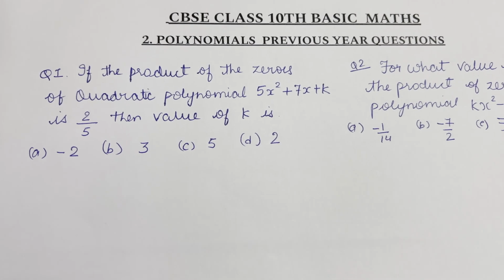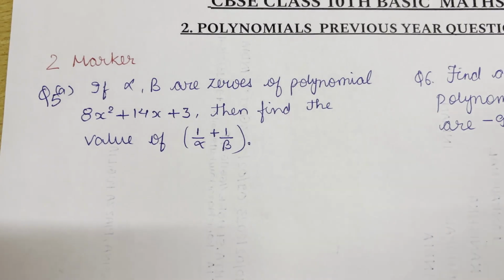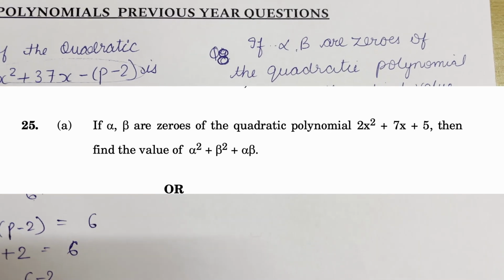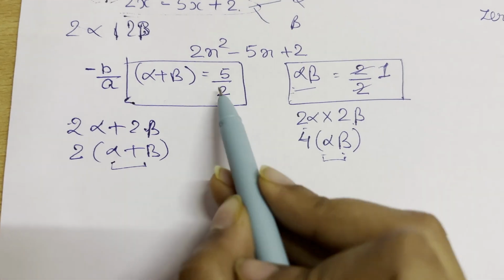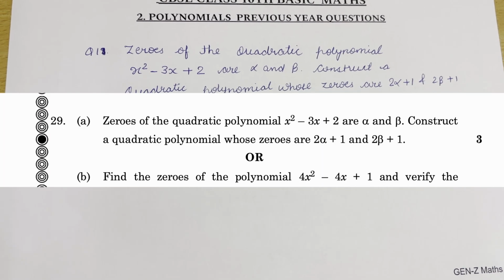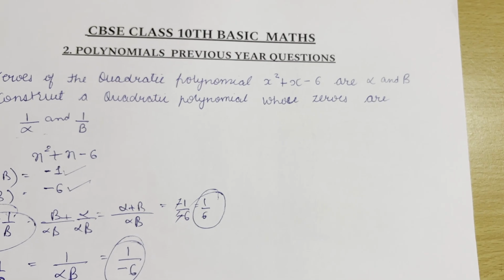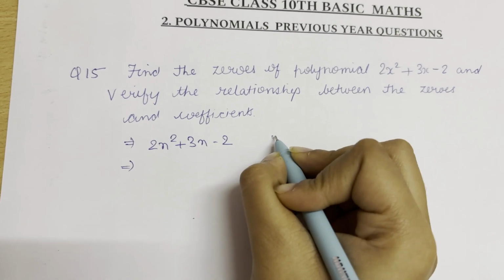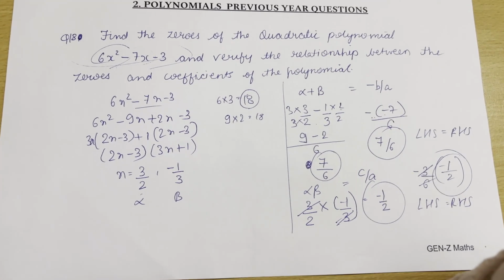Class 10th Basic Maths Polynomials PYQs of Board Paper 2023-24 for Boards 2024-25.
📚 Master Class 10th Basic Maths with PYQs 📚

Welcome to our latest video! 🎉 In this session, we bring you previous year questions (PYQs) for Class 10th Basic Maths, designed especially for students who have opted for the Basic Mathematics course.

🔑 What’s Inside?
✔ Step-by-step solutions to important PYQs
✔ Tricks to solve questions quickly and accurately
✔ Coverage of key topics like Polynomials, Quadratic Equations, Probability, and more!
✔ Tips to improve your problem-solving skills and boost your confidence before the exams

🧮 Whether you’re revising for your board exams or just brushing up on concepts, this video is your go-to guide for mastering Class 10th Maths.

Drop them in the comments below, and we’ll help you out!

💡 Your Success Is Our Goal! Let’s Ace Maths Together! 😊class10maths